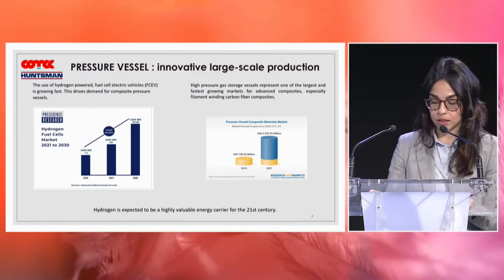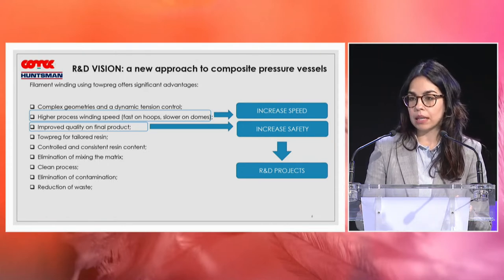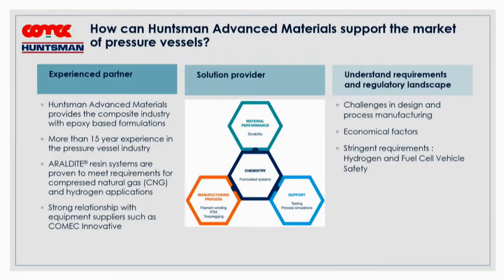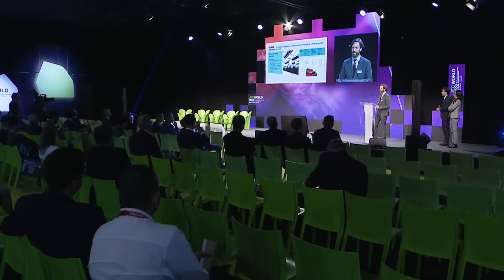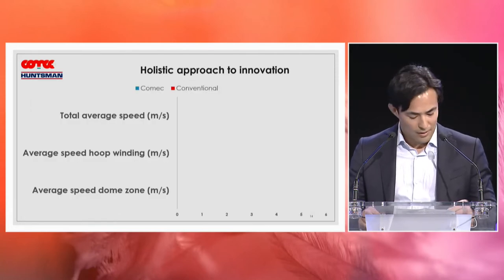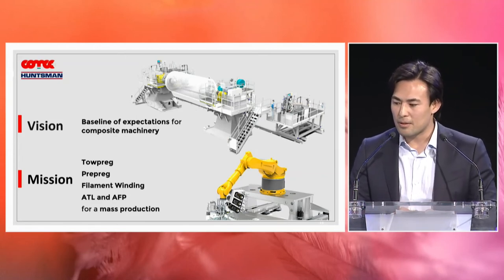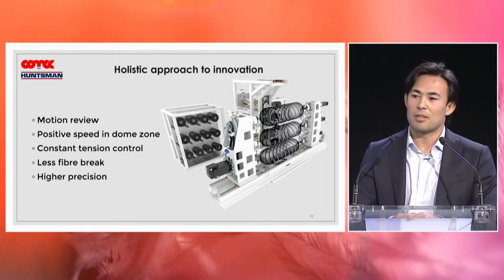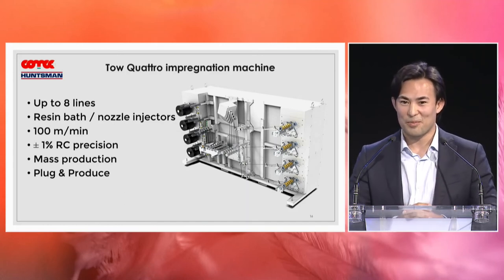Composites Exchange Comec Innovative - Innovative Towpreg Machine Optimized [...]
Innovative towpreg machine optimized for large scale hydrogen pressure vessel production.

Latest technical solutions designed by Comec for the production of hydrogen pressure vessels for the automotive industry will be presented during this session. These solutions are based on the use of Towpreg Filament Winding technology and Direct Impregnation technology for dry tow, building on Comec’s long experience delivering towpreg machines for the aerospace industry. The target is to achieve a reduction of production costs as well as to increase reliability and quality consistency required by the automotive industry. Latest epoxy resin systems for fast manufacturing of towpreg developed by Huntsman Advanced Materials will be presented as well. Collaboration of both companies allowed to optimize both resin system and machinery for the application.

Speakers:
Anna Costanza RUSSO, Project Management R&D, COMEC Innovative
Sébastien PANTHU, New Business Development Manager - Composites, HUNTSMAN Advanced Material
Zhanyshbek TASHMATOV, Technical-Commercial Engineer, COMEC Innovative